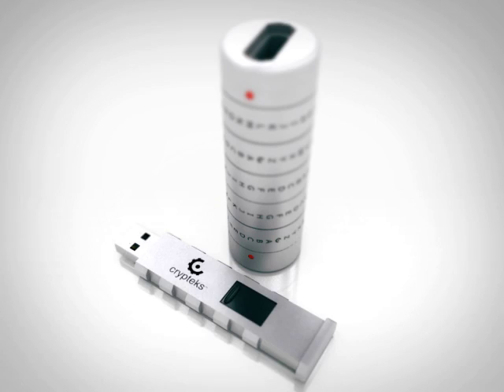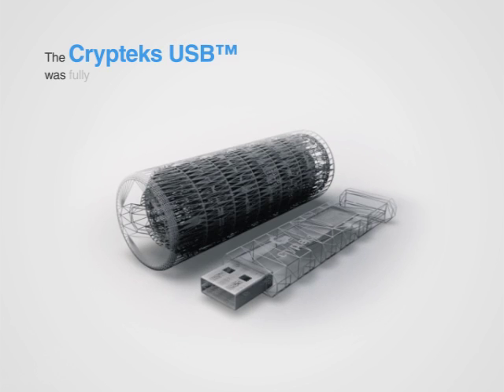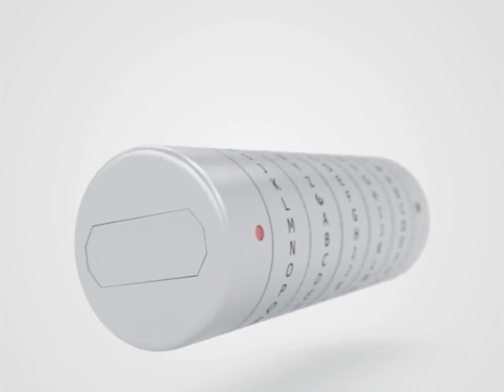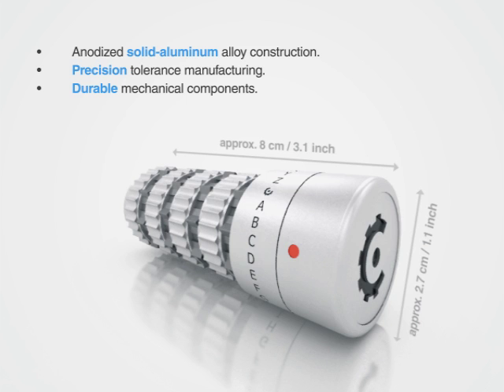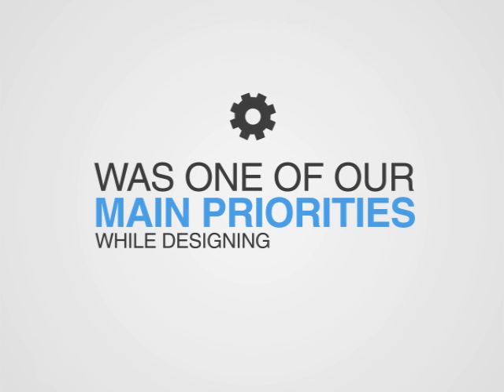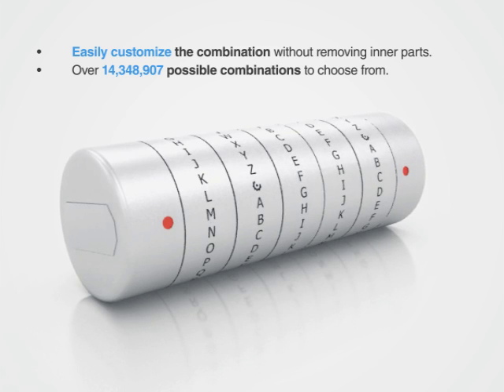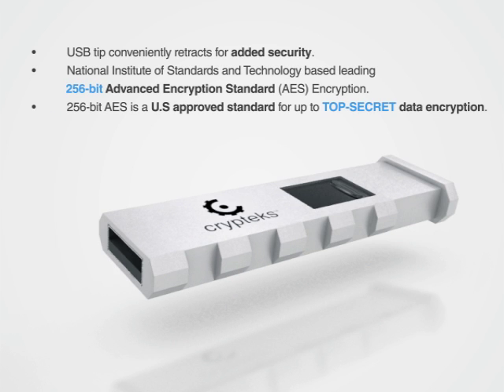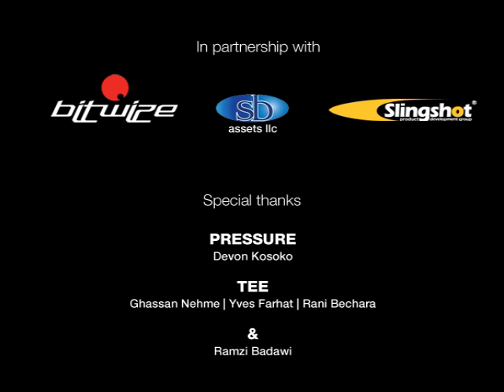The All-New Crypteks USB™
Secure your digital life in style with the Crypteks USB™. Featuring 256-bit AES Hardware Encryption and a Customizable Lock.